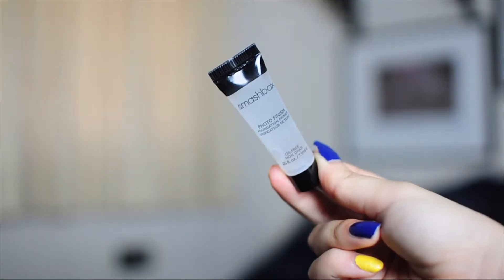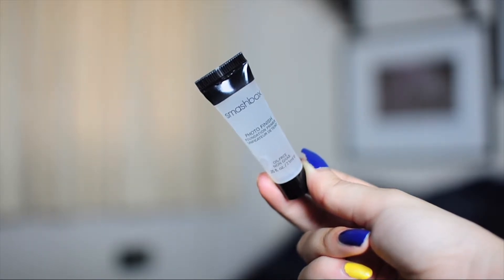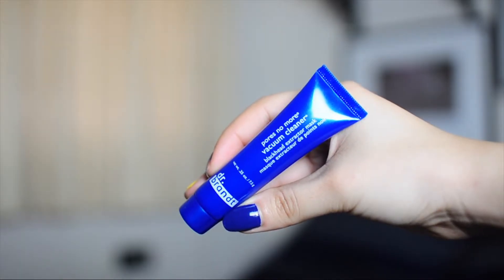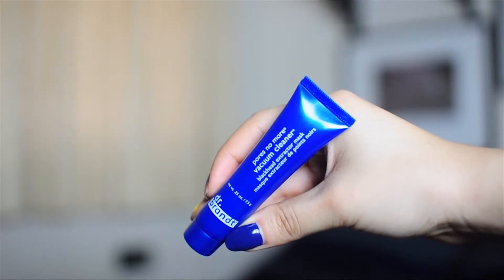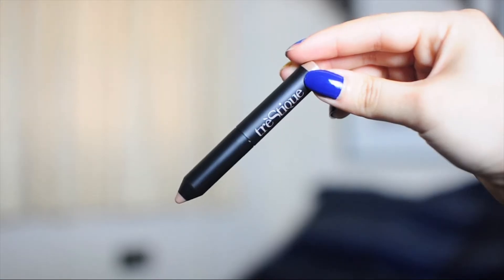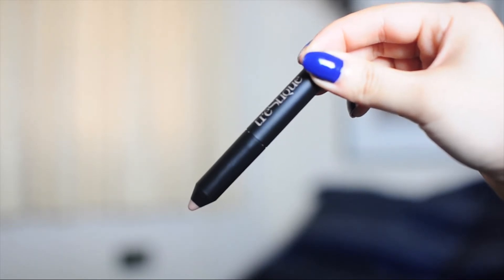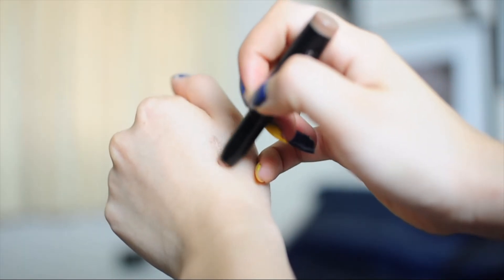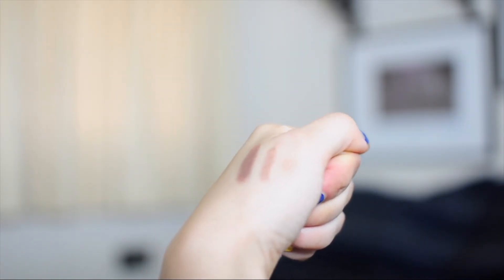Ipsy Bag | June 2015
I'm lovin' this month's bag!

XOXO,
Sara

Dr. Brandt Pores No More Vacuum Cleaner

J. Cat Beauty Liptitude Hydrating Lip Stain in Blow Your Mind